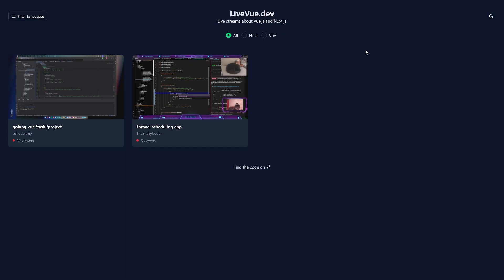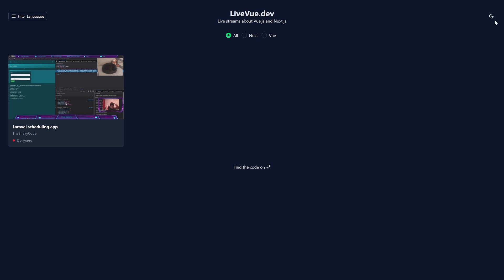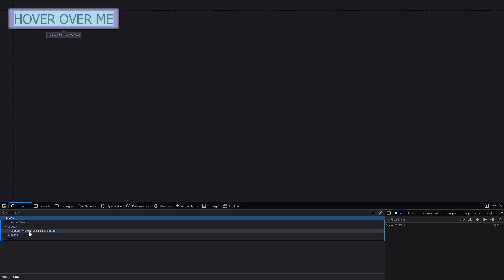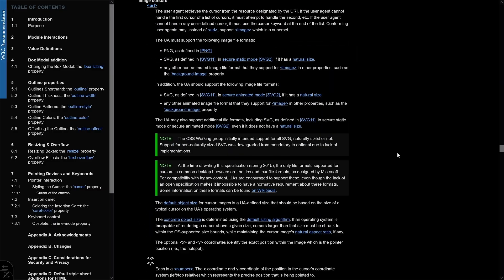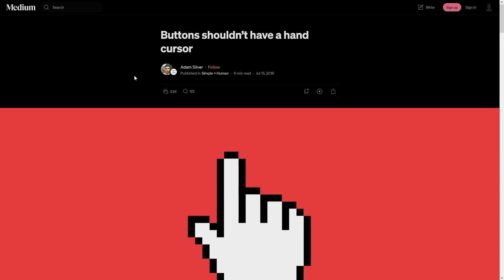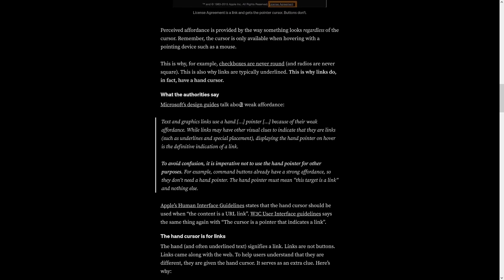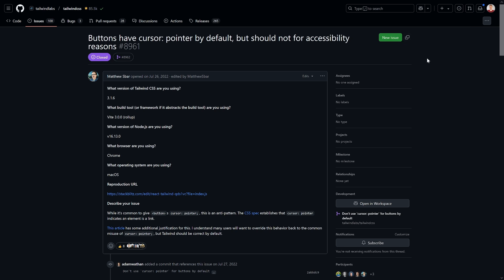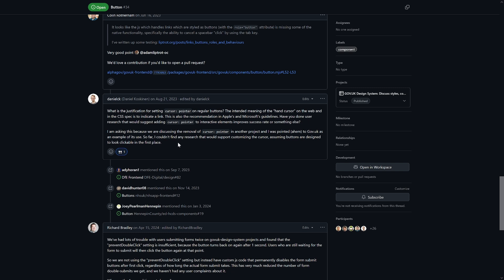Are we implementing Buttons WRONG?!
Recently I was complaining about a certain Nuxt UI implementation when it comes to buttons and luckily realized (thanks to the stream chat) - I was wrong! But with such a common practice I wondered... are we all failing at complying with the spec for buttons? The answer is YES! Learn how in video.

Fun fact: The WIP v4 suggests that pointer *may* be used for interactive elements.

Chaptermarks

00:00 Intro
00:35 Building LiveVue.dev
01:00 No Cursor?!
01:48 That should be good for a11y?
02:16 Browser defaults
03:09 The CSS Spec
03:42 Another hand full of reasons
05:00 A Royal Example
06:33 Tailwind changed to NO by default
07:06 What is your opinion?